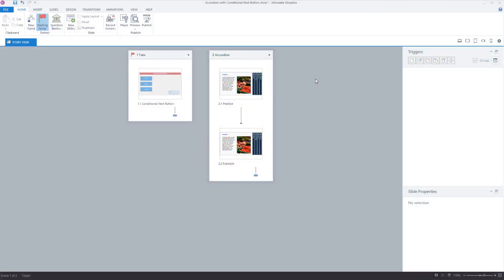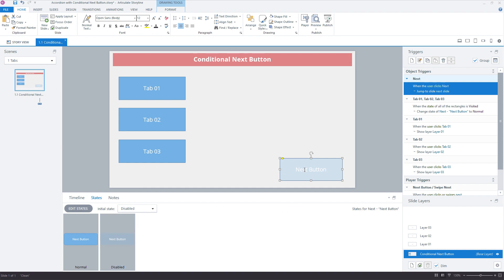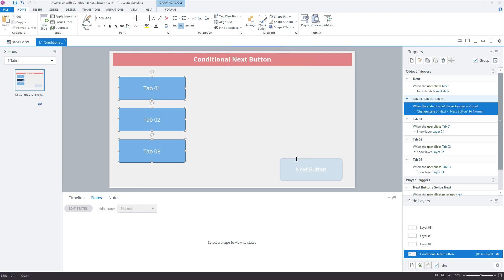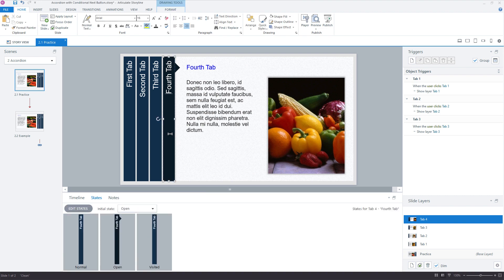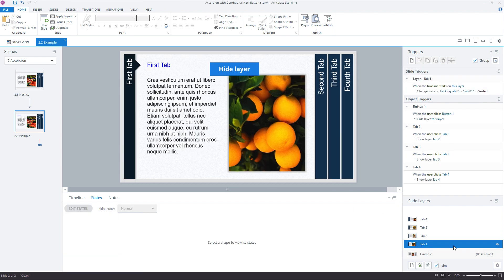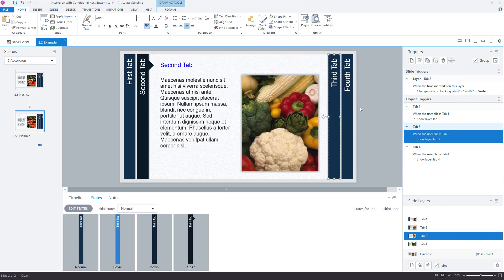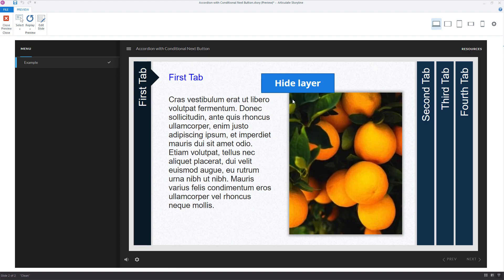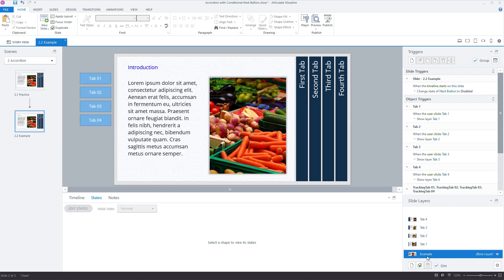Accordion Interactions with Conditional Next Button in Storyline 360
When developing e-learning courses in Articulate Storyline 360, it's important to consider how you can keep learners engaged with the content. One way to do this is to disable the "next" button until learners have clicked all of the accordion button tabs on the slide. This ensures that learners are interacting with the content and prevents them from moving on too quickly.

Here's how you can disable the next button in Storyline 360 until learners click all button tabs in an accordion interaction built with Articulate Storyline 360.